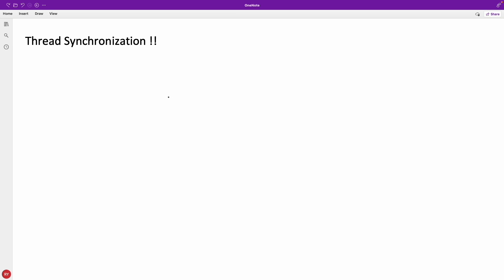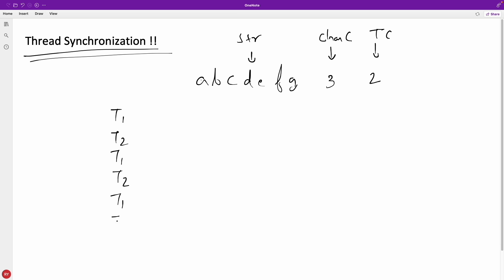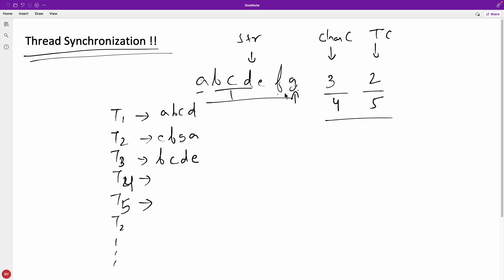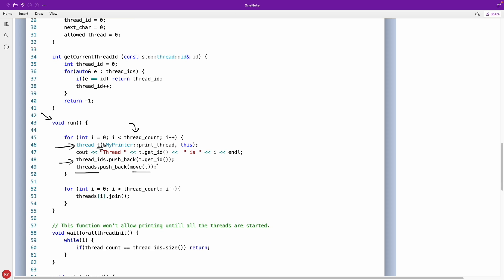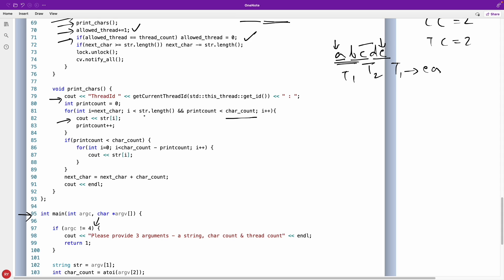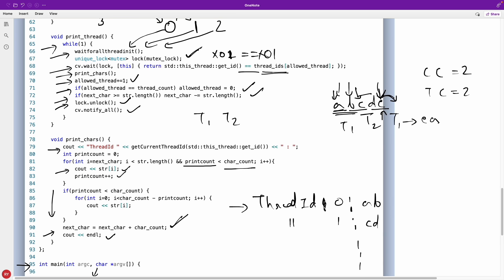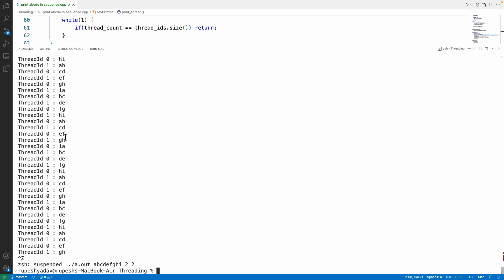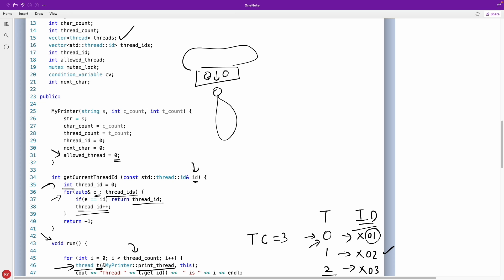Thread Synchronisation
JOIN ME

In this video we will learn how to call one thread from another thread in sequence.
User will give input that how many threads should created and how many characters should be printed using each thread, and what is the string from which characters should be printed.

This video is about thread synchronisation and how it works.